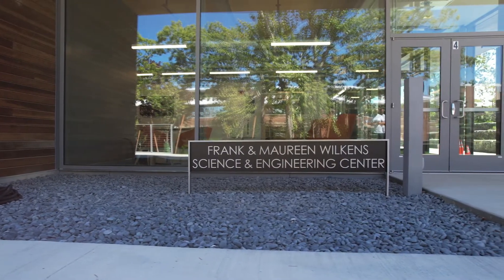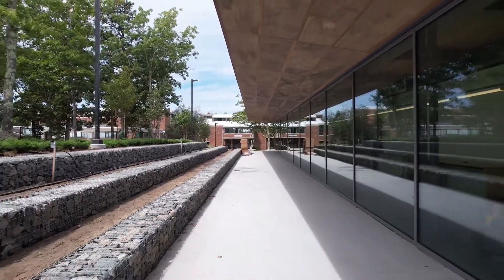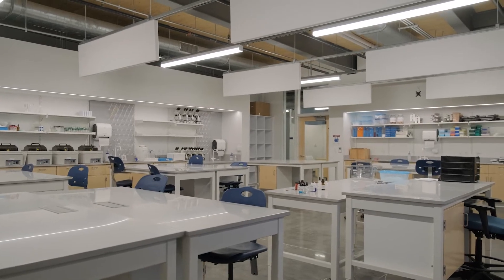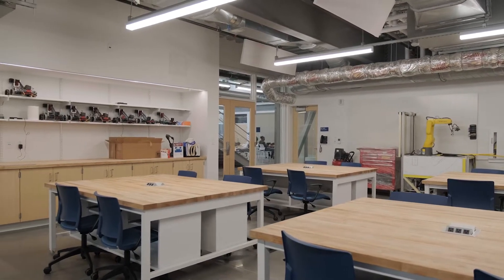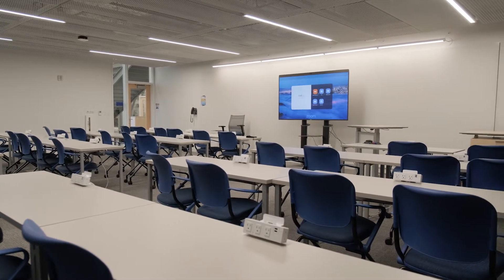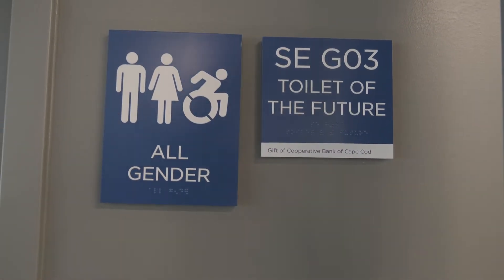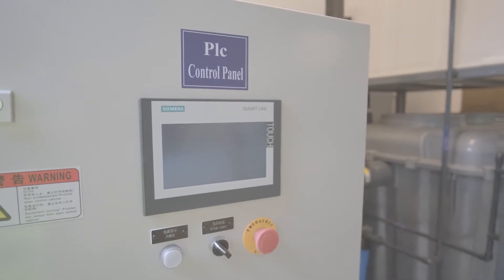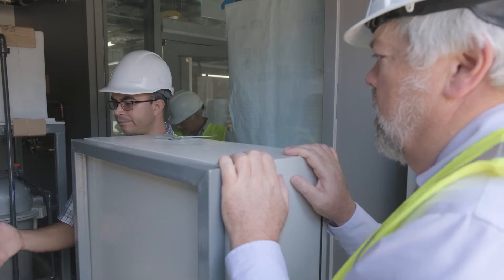Welcome to the Frank & Maureen Wilkens Science & Engineering Center